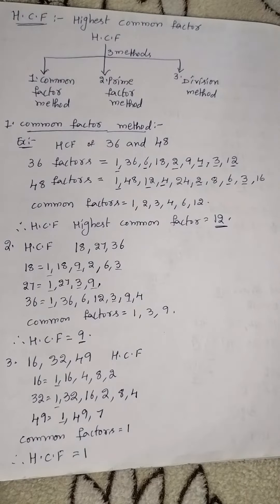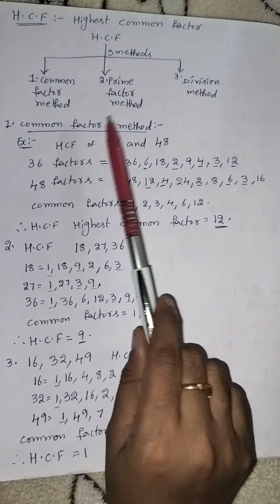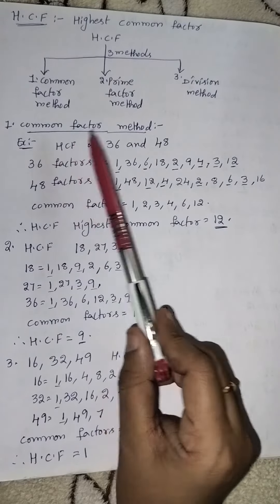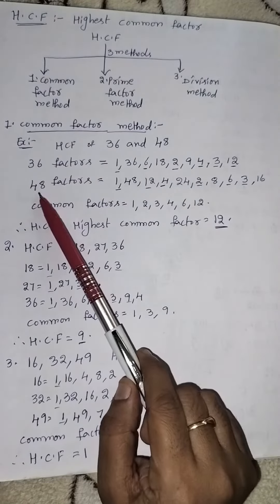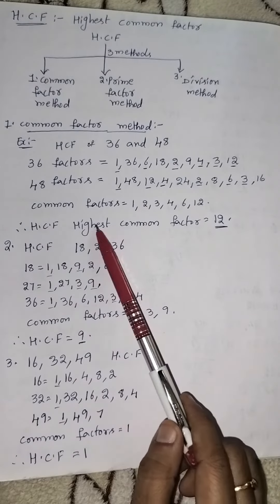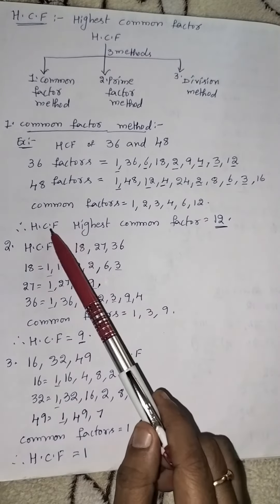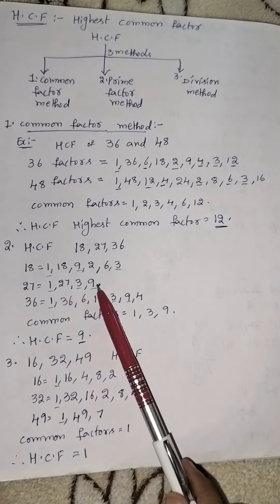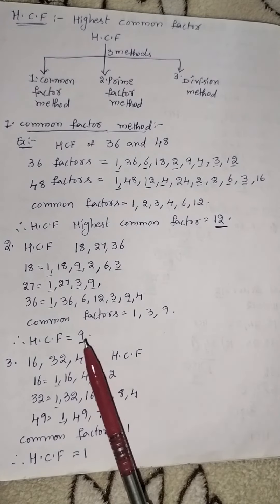Highest common factor _ Hcf_6 th class maths